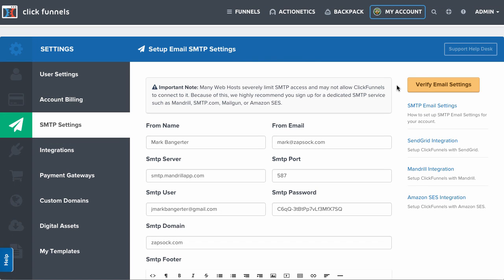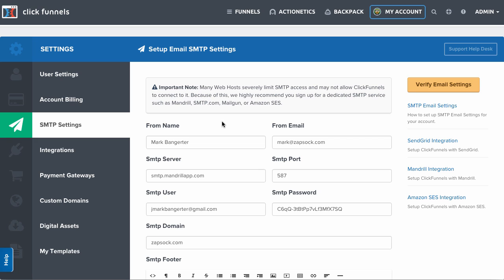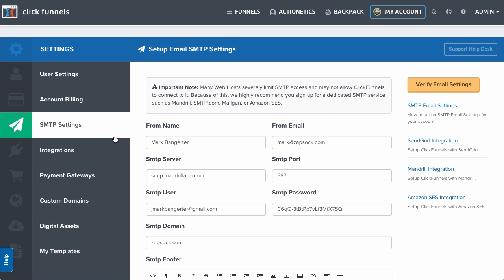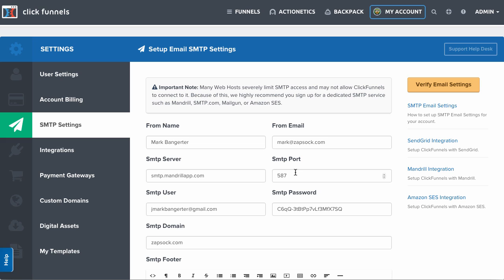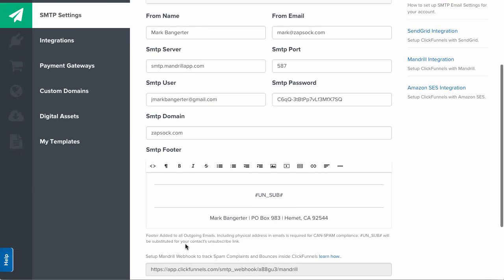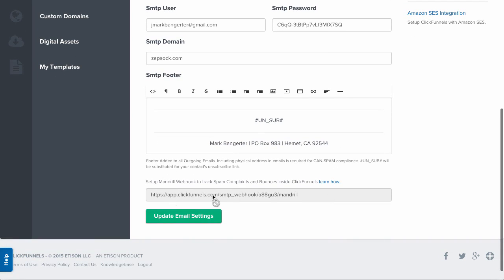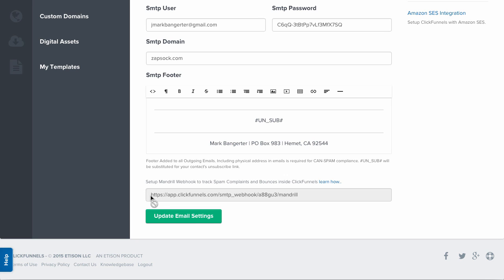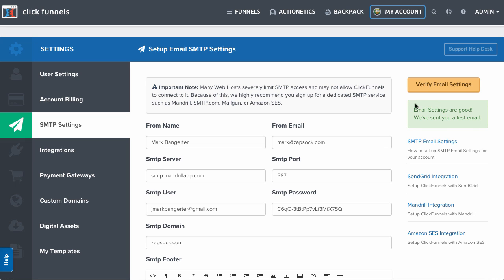ClickFunnels SMTP Settings Overview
Official Support Article -

Find peer-to-peer support here -

Submit a support ticket here -